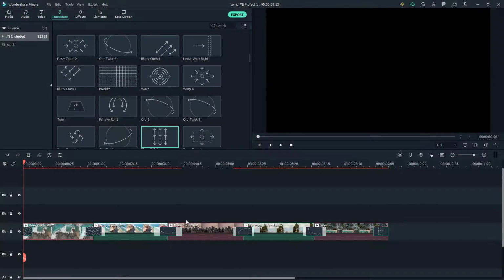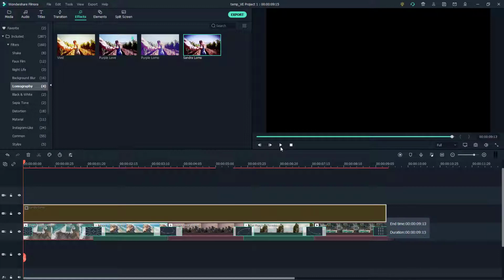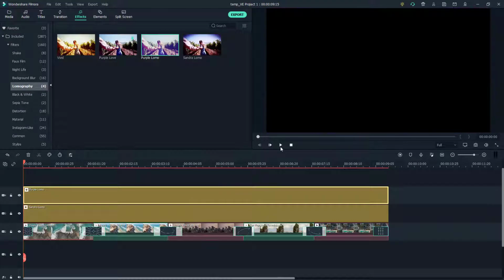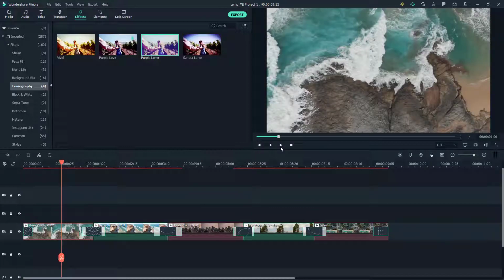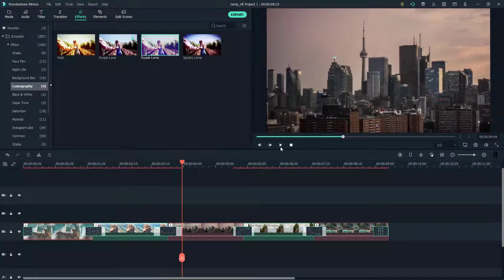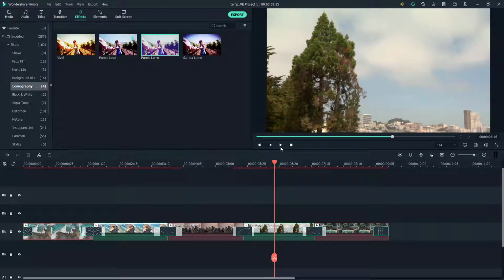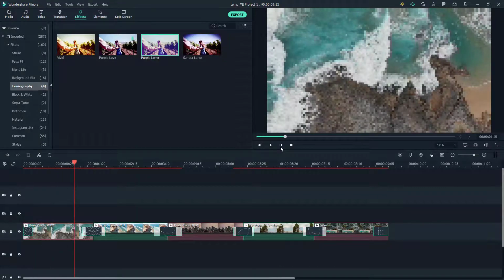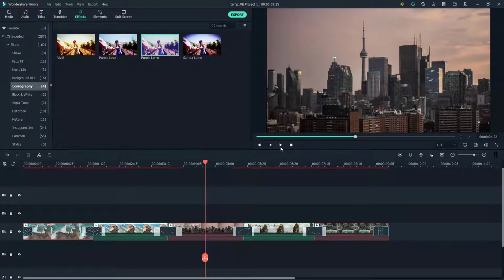Filmora Tutorial - Lesson 80 - Preview Quality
In this tutorial, we will be discussing about Preview Quality in Filmora